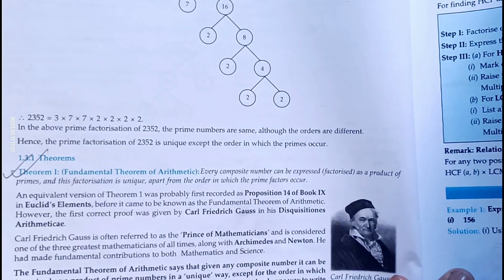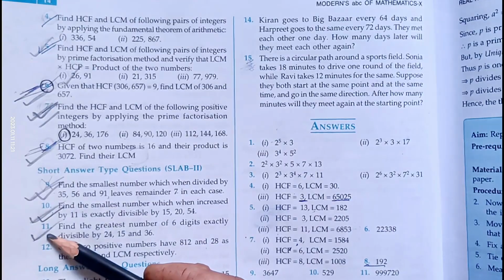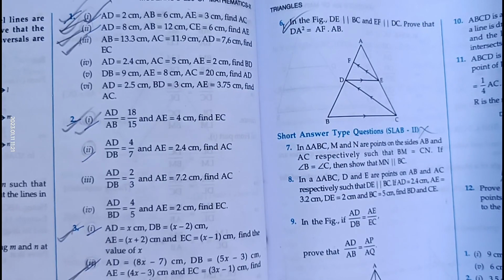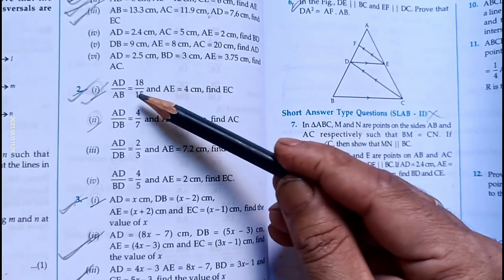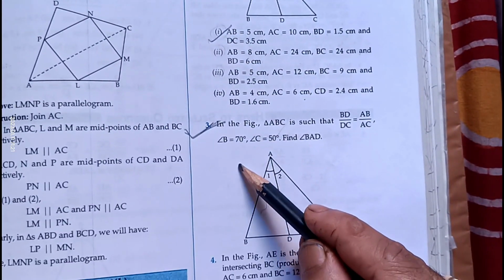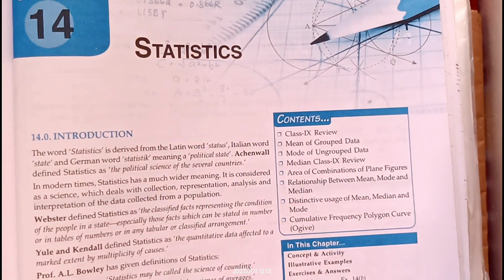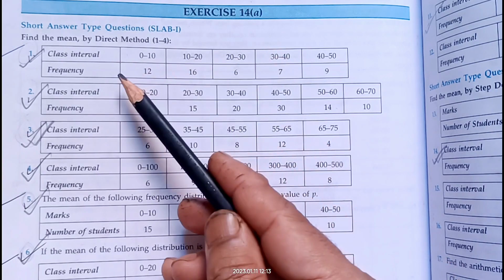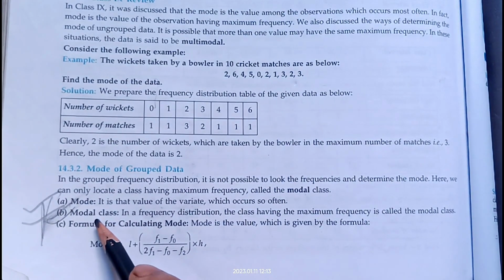MBOSE# Important questions#2024